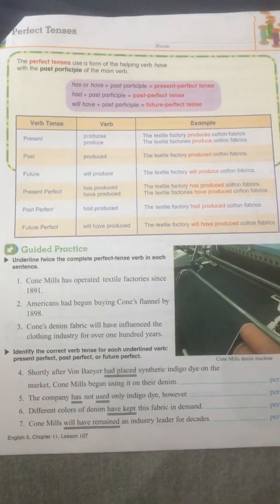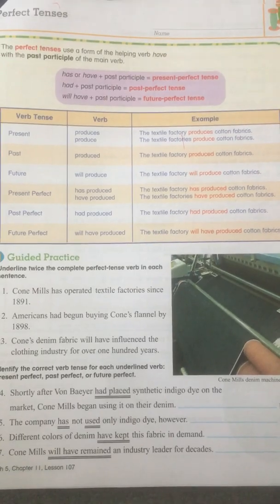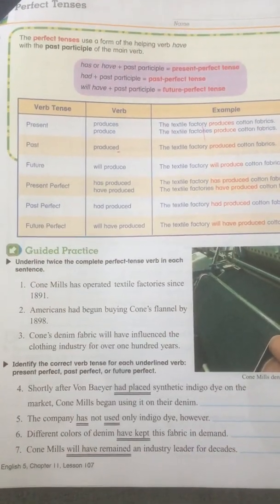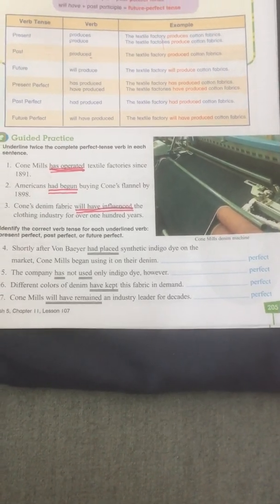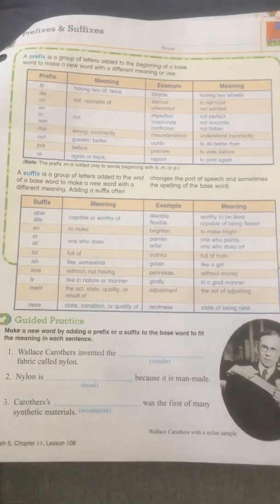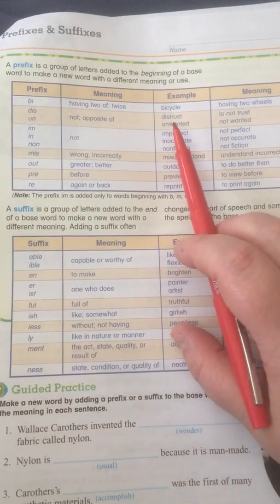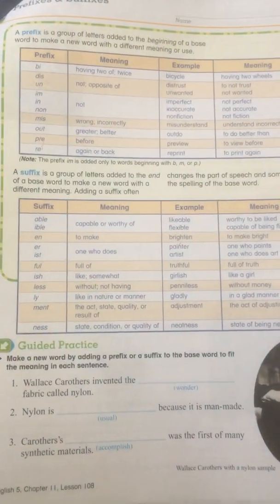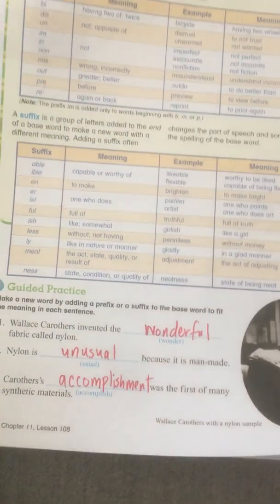5th/6th Grade: Perfect Tenses & Prefixes/Suffixes